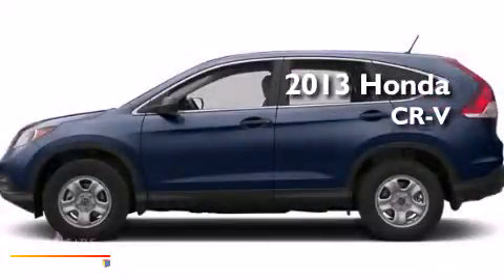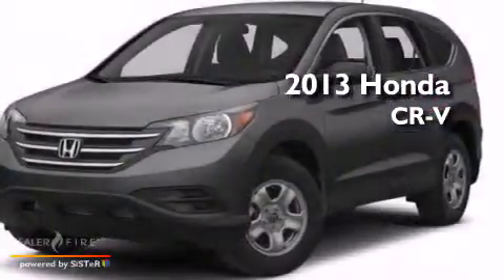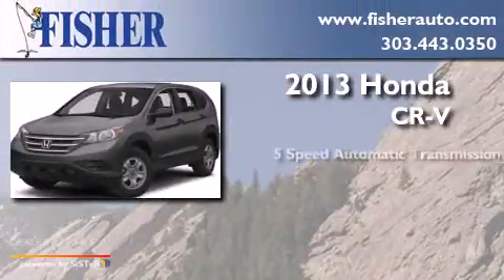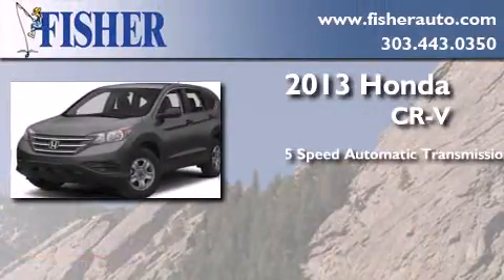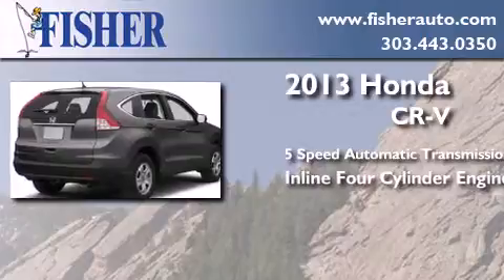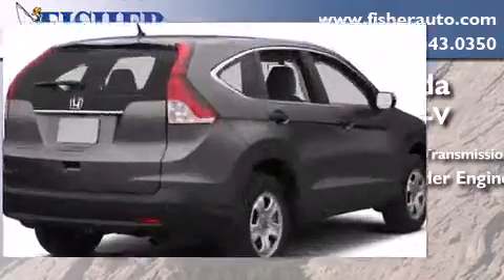2013 Honda CR-V Lafayette CO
We've been honored to serve the Boulder CO area , we promise that your experience at our dealership will exceed your expectations ! Year : 2013 Make : Honda Model : CR-V Engine : gas i4 2.4l/144 Trans . : automatic Exterior : blue Interior : gray Stock : 135822 Fisher Auto Arapahoe Dr Boulder , CO 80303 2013 Honda CR-V Boulder CO